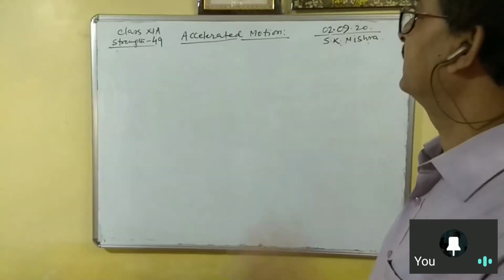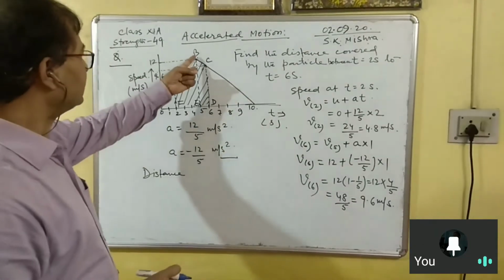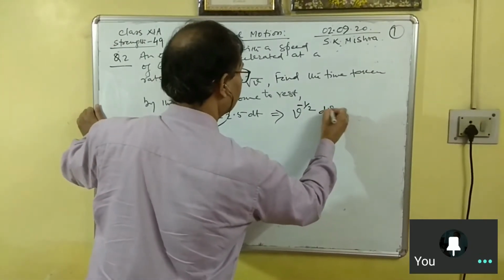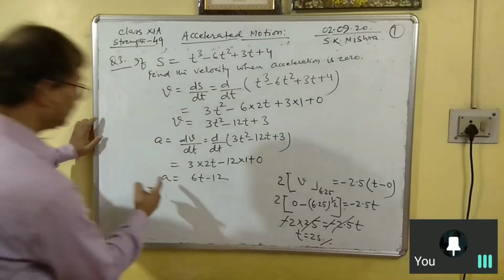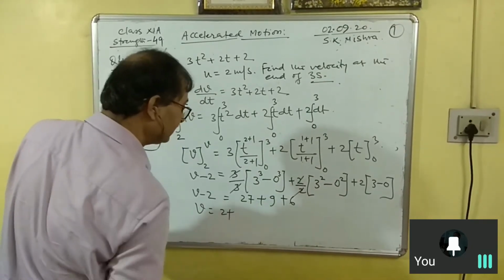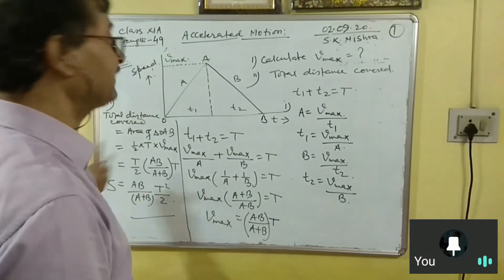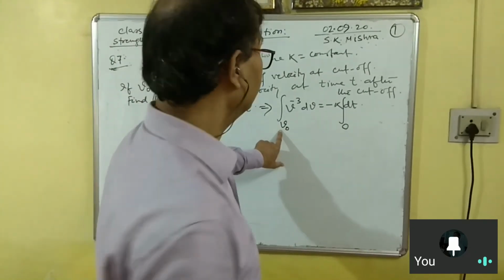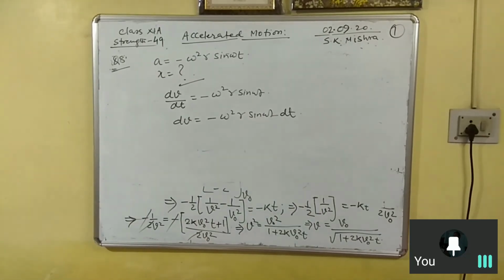class xi, Lecture 5, motion in one dimension, numerical on accelerated motion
This video lecture deals with the numerical on accelerated motion.